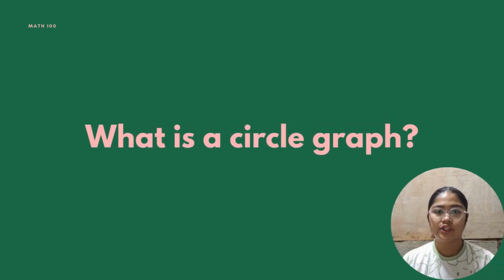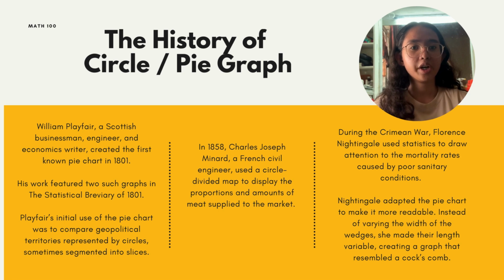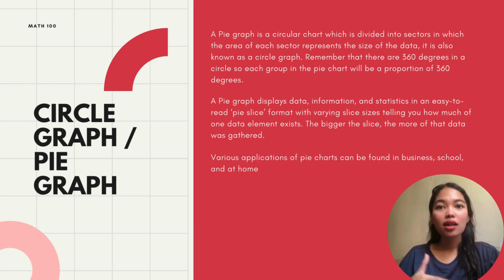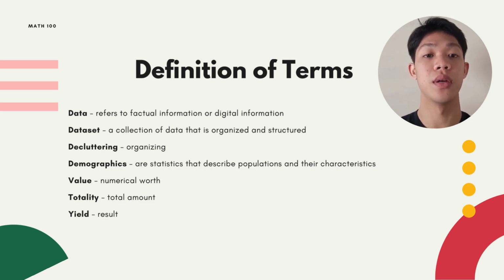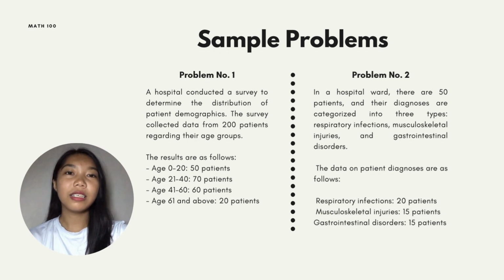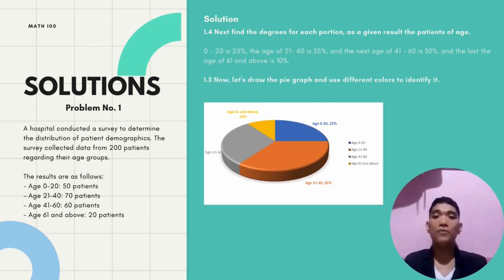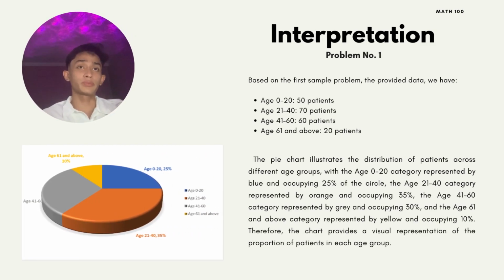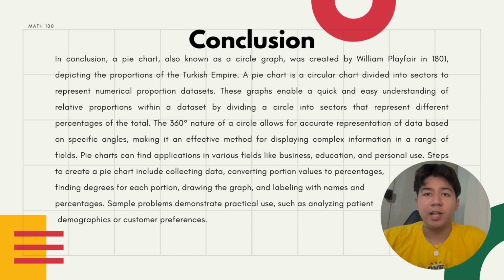GROUP 2 Circle Graph